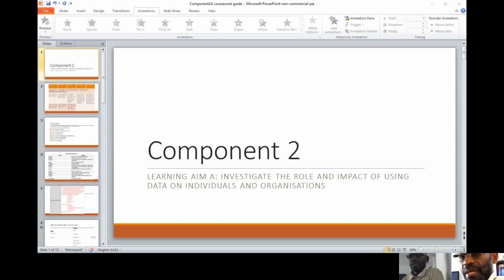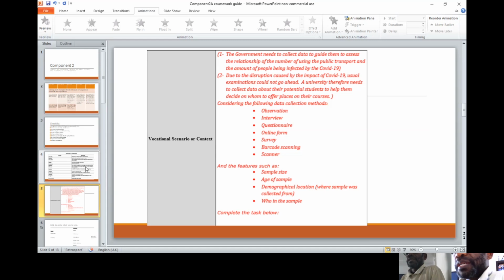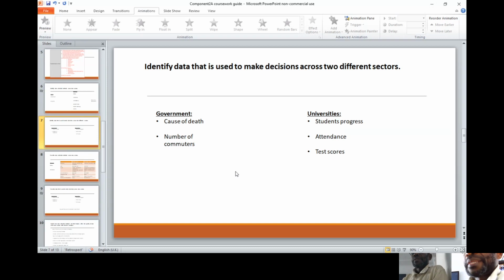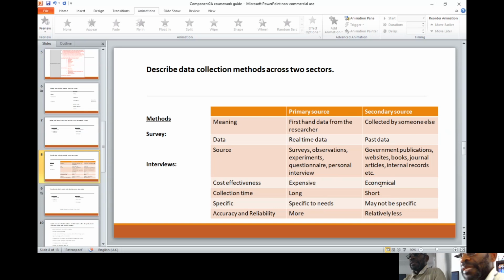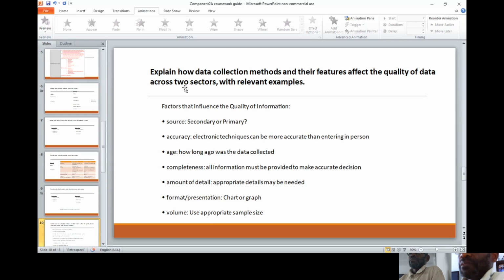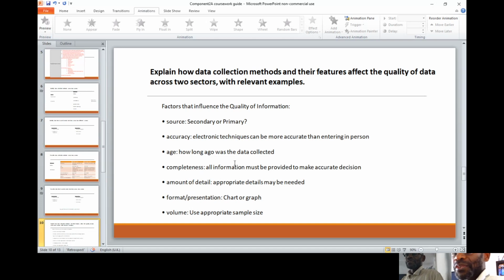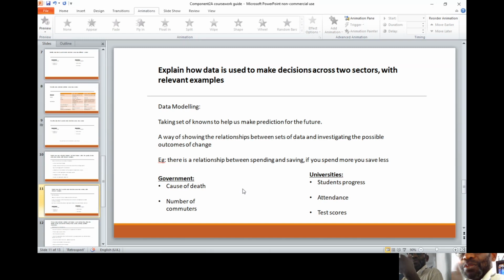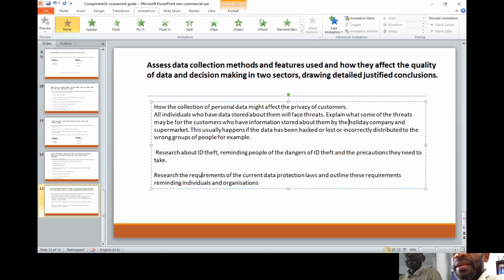Btec Digital IT Component 2A Coursework